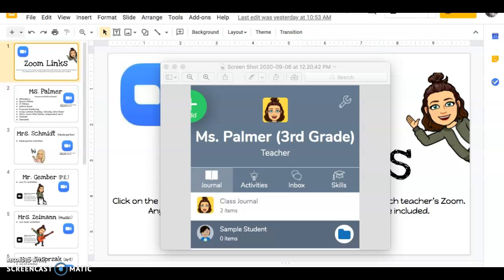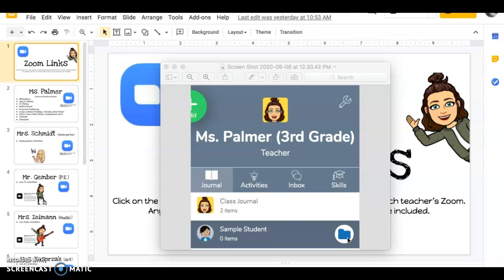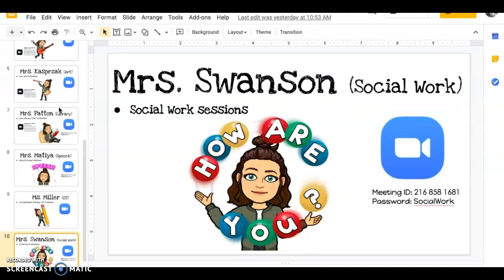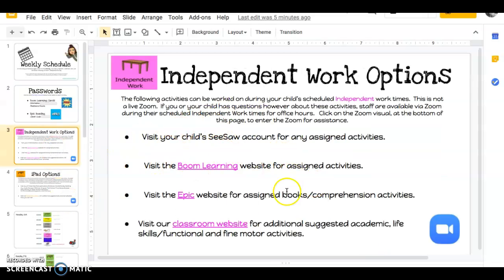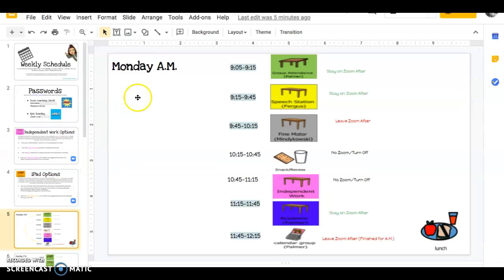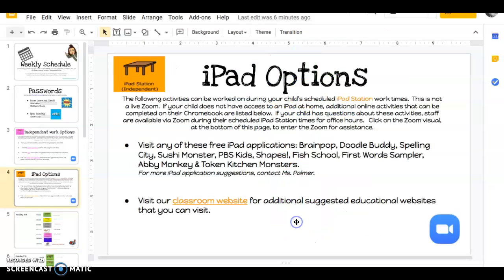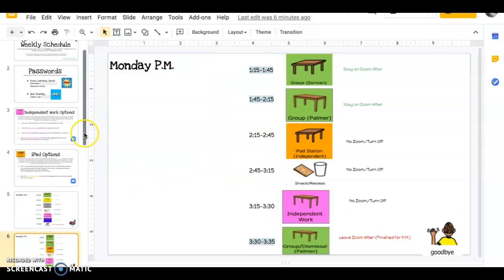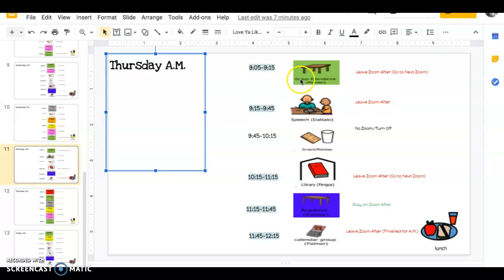Video Tutorial on Visual Schedules/Zoom Links